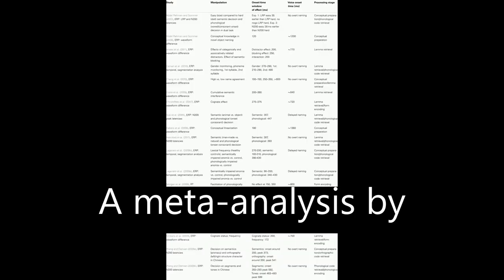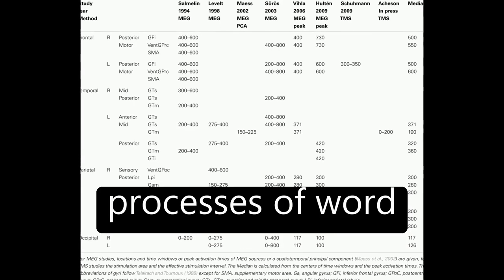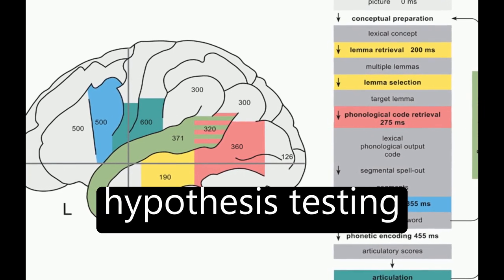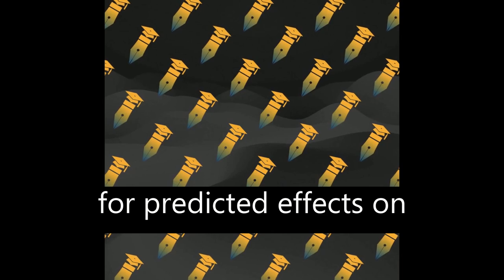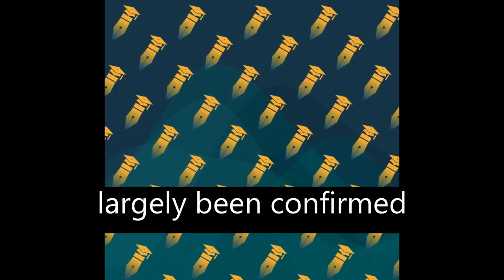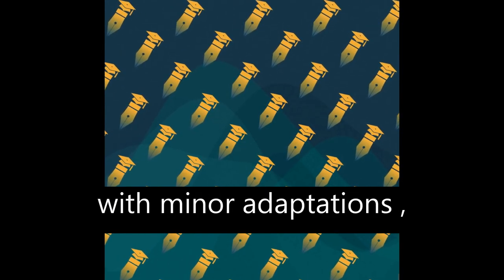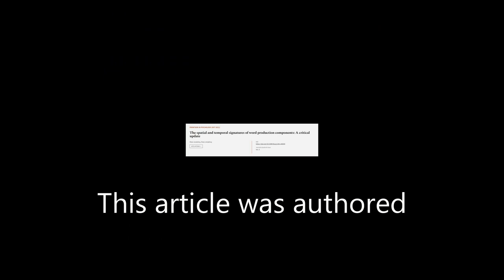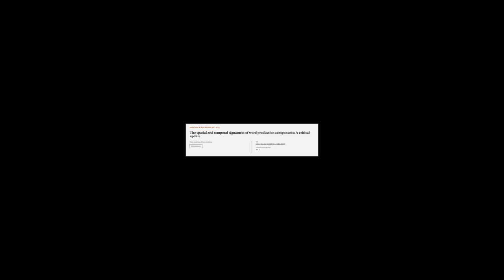The spatial and temporal signatures of word production components: A critical update | RTCL.TV